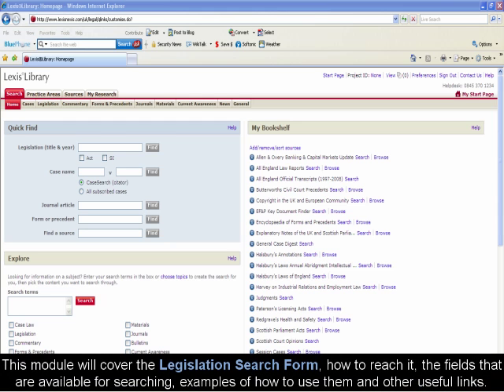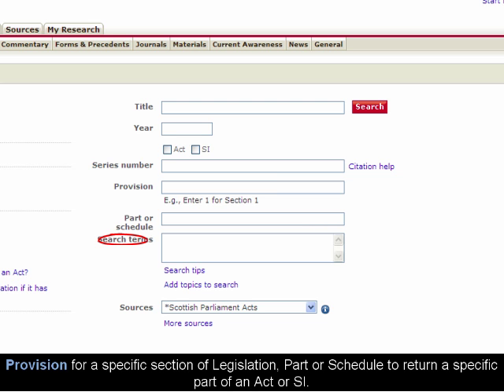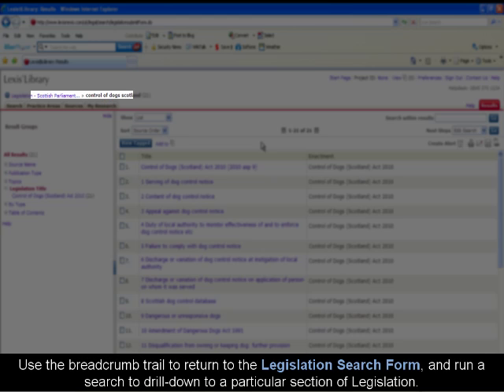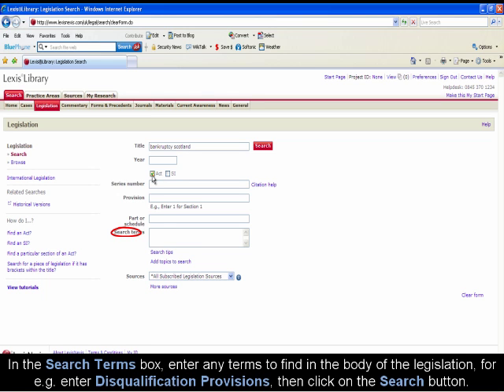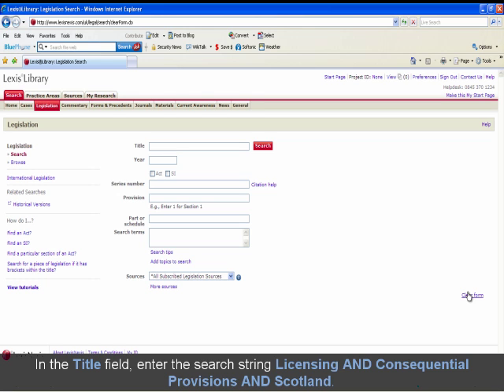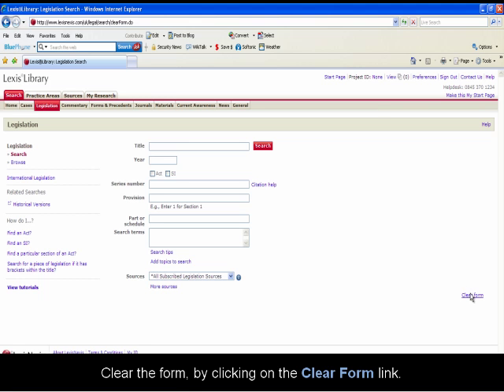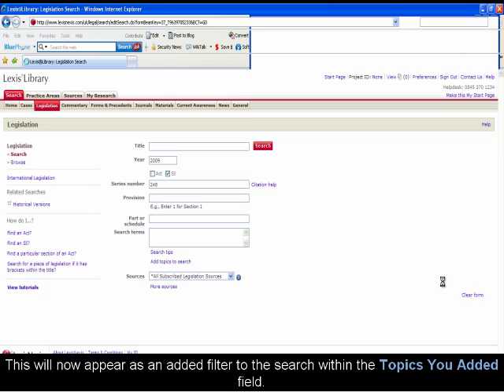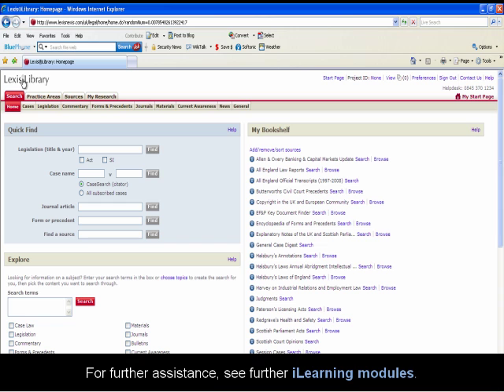LexisLibrary Scotland - Finding Legislation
This iLearning module will show you how to use the Legislation Search Form in LexisLibrary (Scotland) - a product of LexisNexis®.